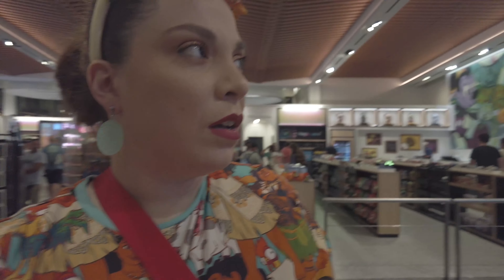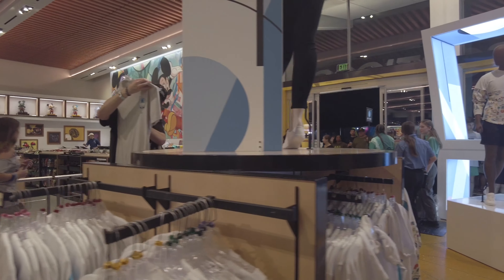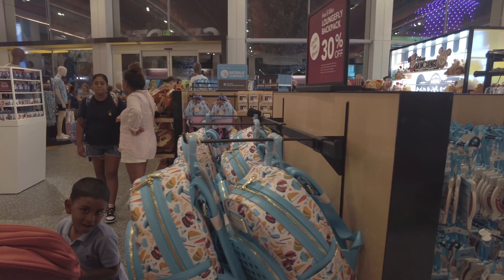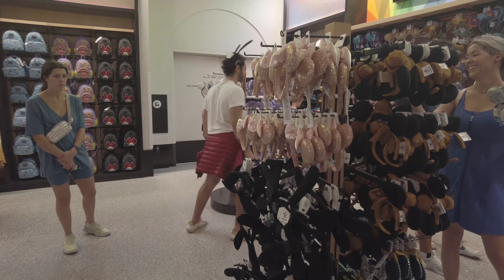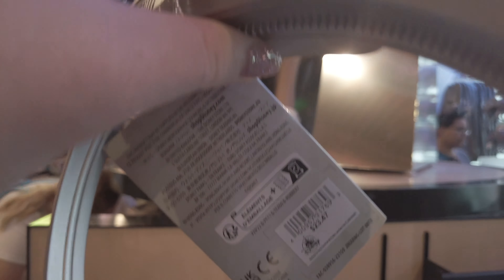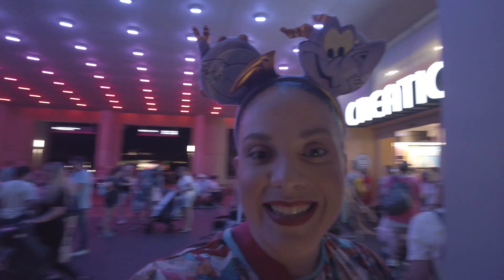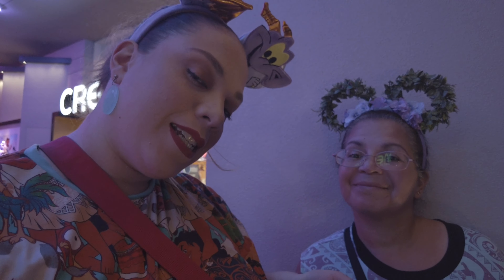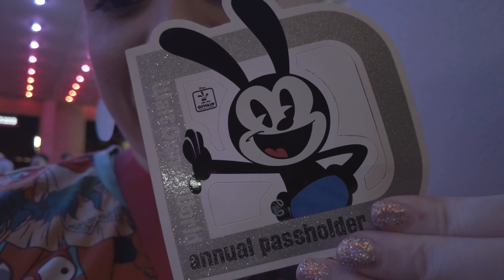New Merchandise and a New FREE Annual Pass Holder Magnet at Epcot!